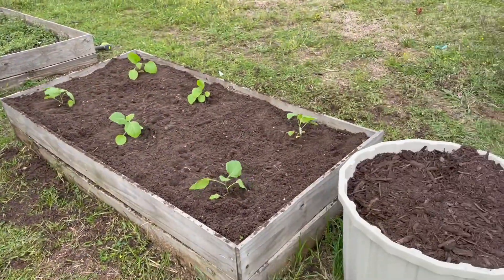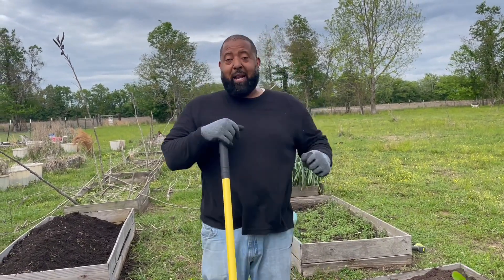Plant Your Own Vibrant Spring Garden Today! HD 1080p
The spring is here and its time to get in the garden!